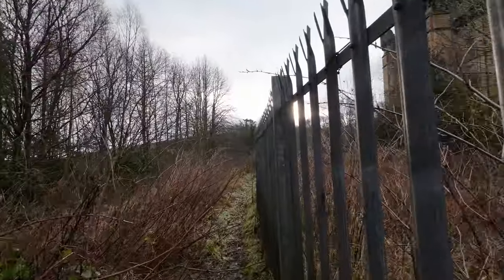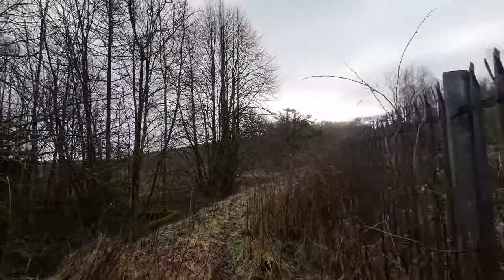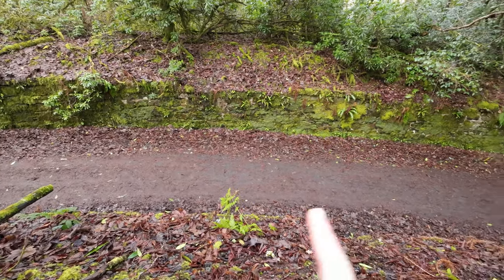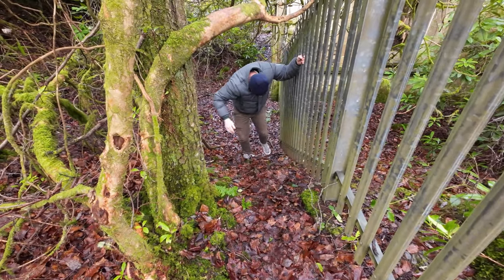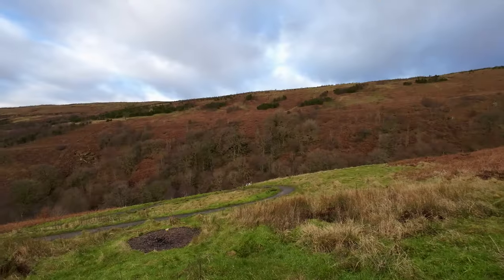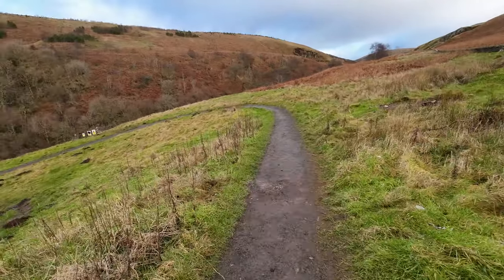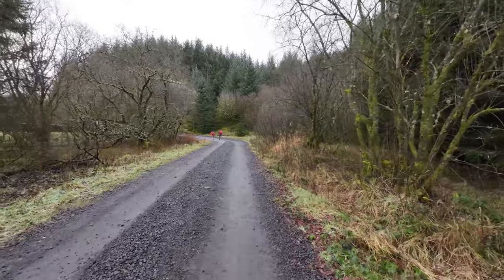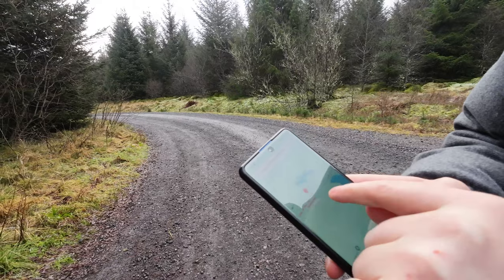A day trip from Glasgow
We visit some of Scotland's unseen spots near Glasgow: Lennox Castle, Campsie Waterfalls & Loup of Fintry.

00:00 Lennox Castle
05:54 Campsie Waterfalls
07:56 Loup of Fintry